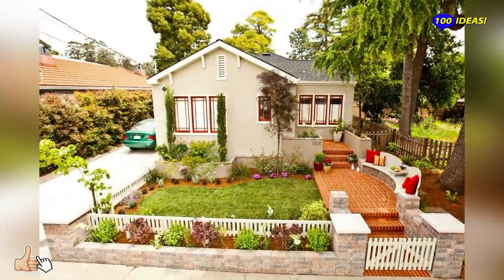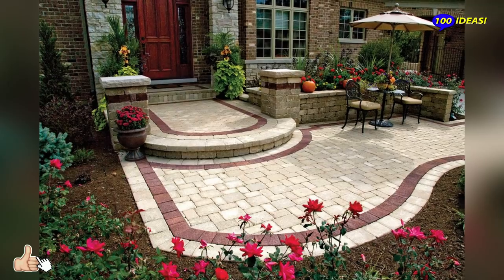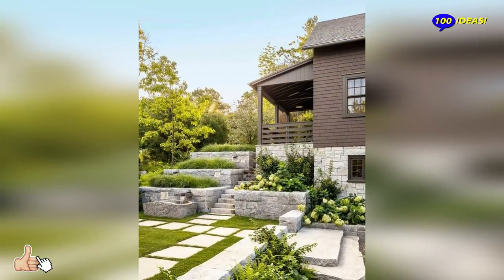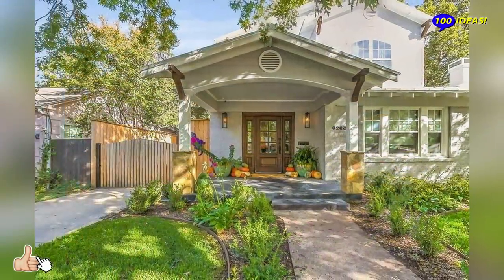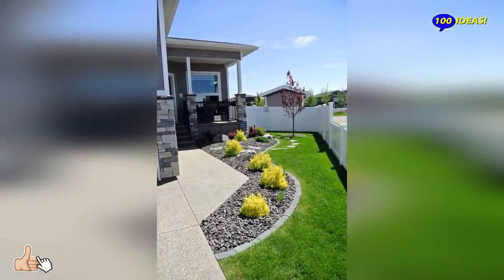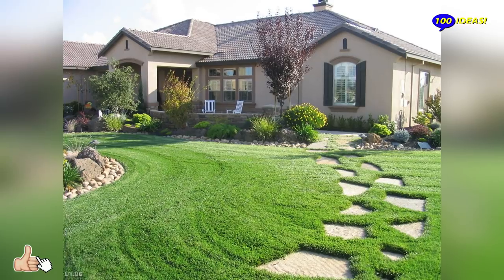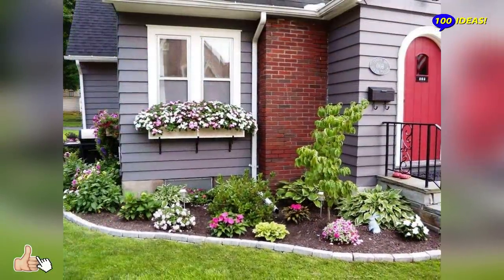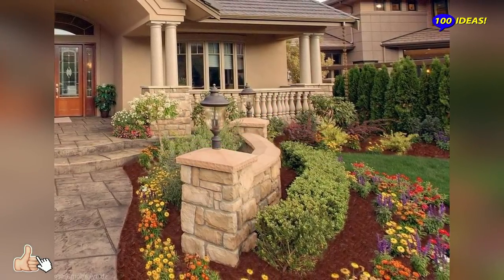Landscape design of a beautiful front yard of a private house! 80 ideas for inspiration!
Yard is a part of the land plot adjacent to a private house. It is divided into a front, or front yard, and a back one. The front yard is located between the facade of the residential building and the fence. It is open to everyone who wants to look behind the fence, and is the hallmark of the owners. For this reason, its design is treated with particular scrupulousness.
It is not customary to fill the space immediately in front of the porch with vegetation - it must remain free for movement. On the site at the entrance to the house, tiles or other pavement coverings are laid.

This video is educational in nature! Author of the channel "100 Ideas!" demonstrates front yard and explains their merits.
We've made significant changes to our content using the Movavi Video Suite 18 video editor. Edited several videos in a specific order to unleash the creator's creativity, and overlaid the recorded audio track with instructions and free music on YouTube.